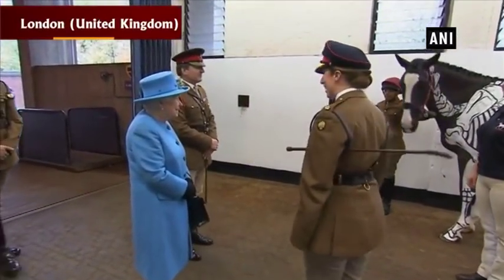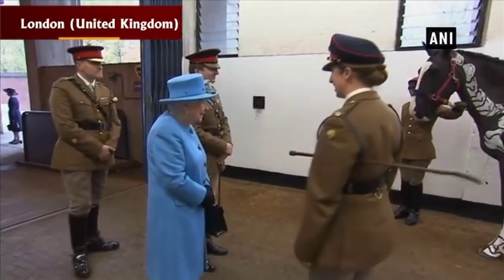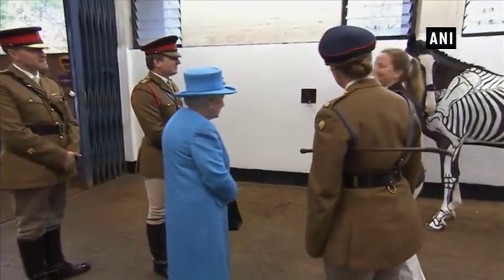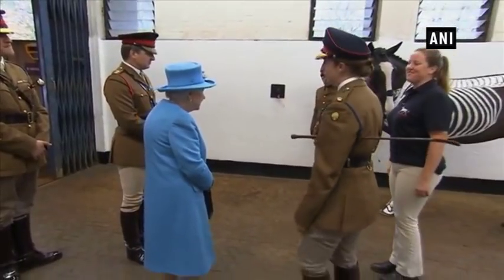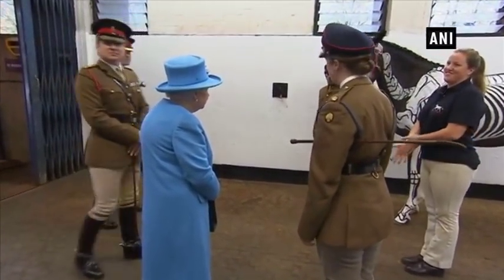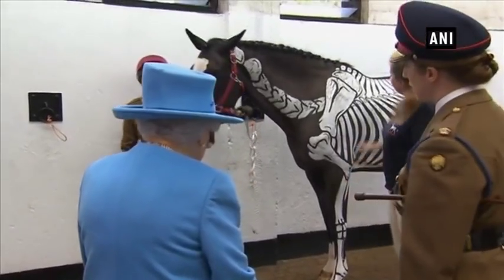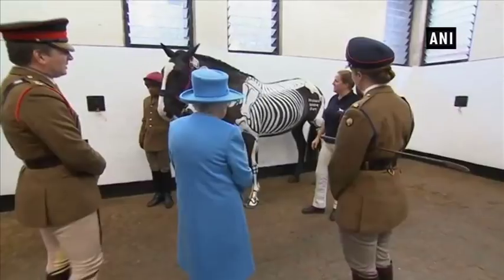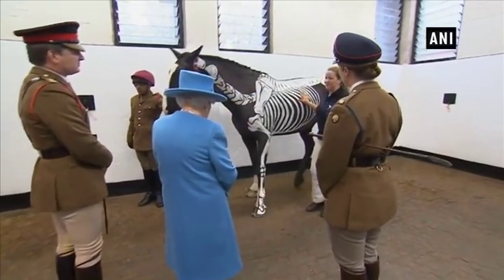Britain's Queen meets skeletal-looking horse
Queen Elizabeth II met a horse with a skeleton painted on it during an official visit to the Household Cavalry Mounted Regiment at Hyde Park Barracks. The bone structure that had been painted on the horse helped to teach soldiers about the anatomy of the creatures. The Household Cavalry Mounted Regiment takes part in ceremonial occasions in the UK, including Trooping the Colour and the State Opening of Parliament.